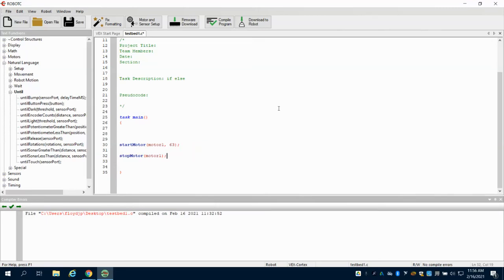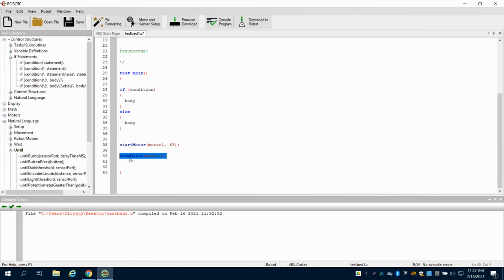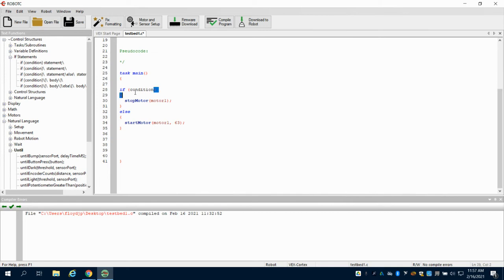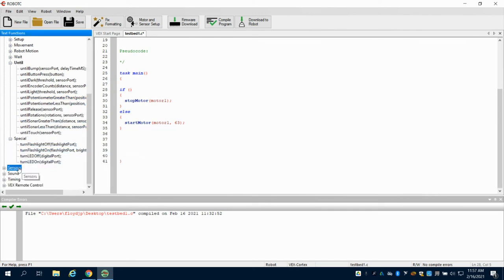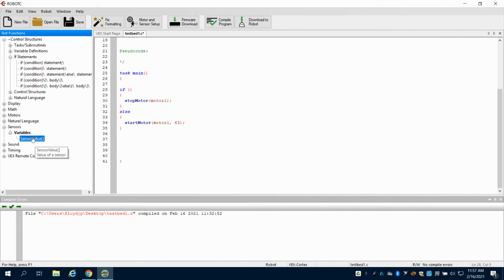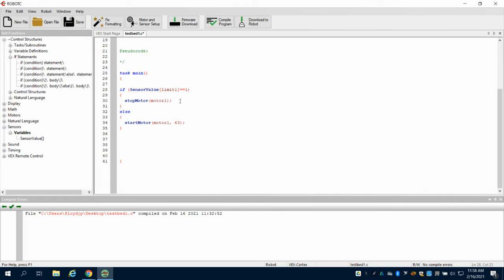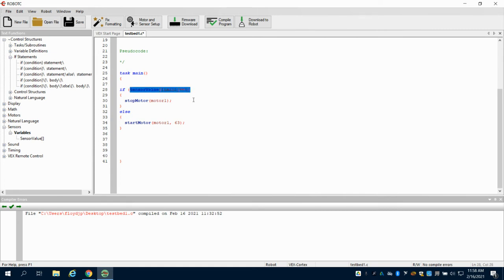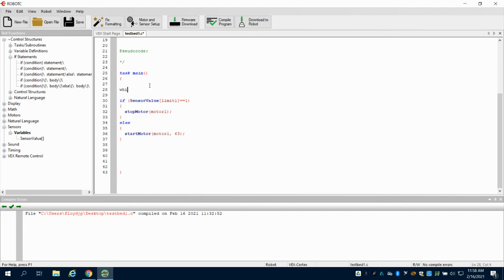Programming If Else Statements ROBOT C PLTW AUTOMATION & ROBOTICS